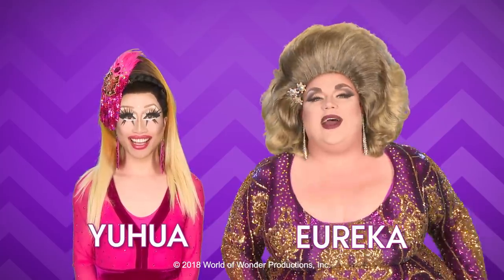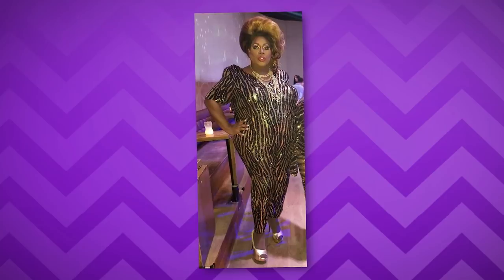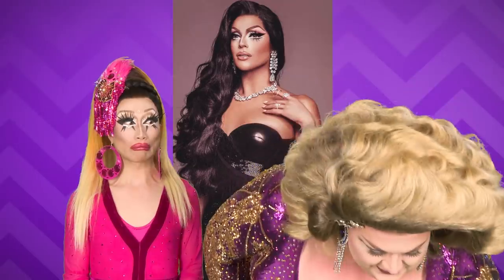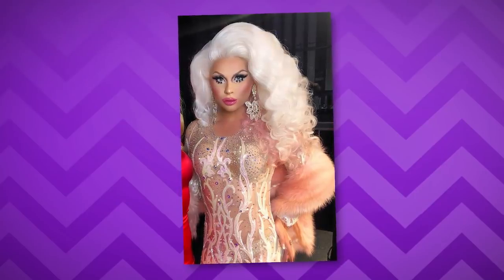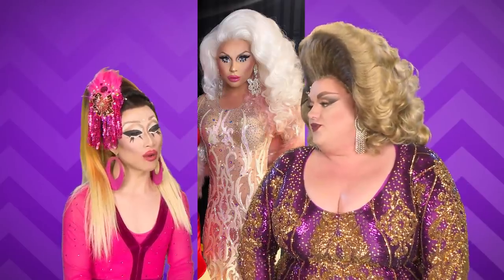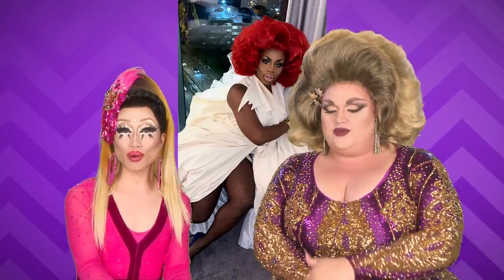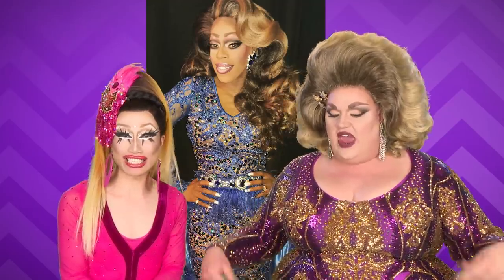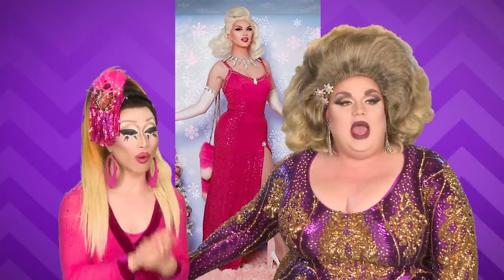FASHION PHOTO RUVIEW: All Stars 4 Social Media with Yuhua Hamasaki and Eureka O'Hara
RuPaul's DragCon LA, May 24, 25, 26!